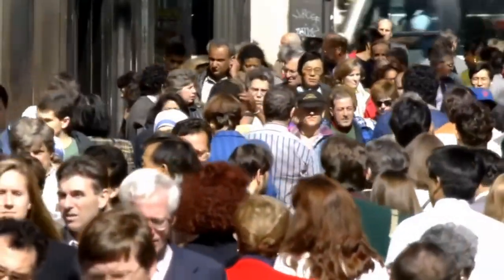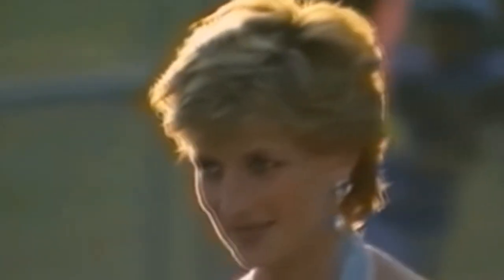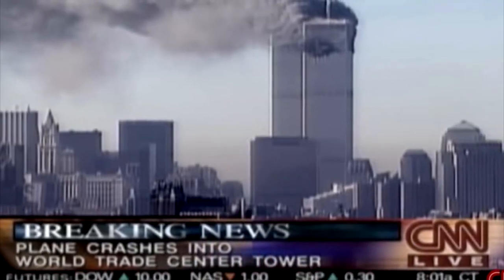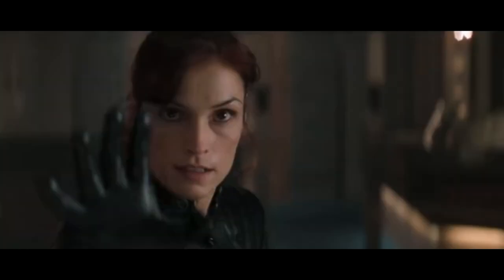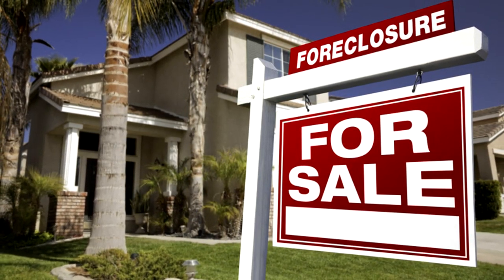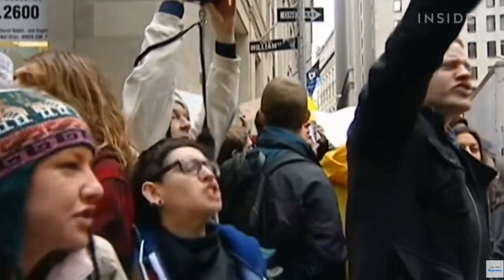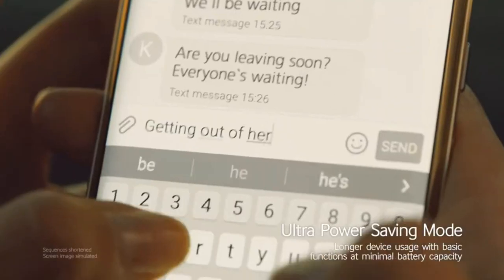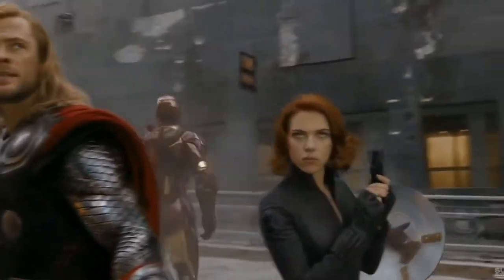The COMPLETE History of Superhero Costumes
Buckle your seatbelts, Super Friends... we're going back in time. ALL the way back.

Superheroes have been around for nearly a century. In that time, many different styles have come and gone for the types of costumes they don while fighting crime. In this COMPREHENSIVE TOUR THROUGH HISTORY, we examine every era of comic book history—from the Golden Era in the 1940s to the Modern Age of the 2020s—and analyze the trends in costume design. Where fashion meets form (and fact meets fiction), we'll uncover how much has changed... and what additional changes might be just around the corner.

CHAPTER TIMESTAMPS
00:00 - Start
1:33 - The Golden Age (1940s)
4:31 - The Atomic Age (1950s)
9:35 - The Silver Age (1960s)
17:15 - The Bronze Age (1970s)
22:43 - The Copper Age (1980s)
27:56 - The Chrome Age (1990s)
35:10 - The Animated Age (2000s)
39:02 - The Blockbuster Age (2010s)
45:57 - The Modern Age (2020s)

If you want to see all these eras on their own PLUS original costume redesigns, check out the videos below or on our channel. Thanks for joining us, Super Friends!

J O I N T H E T E A M

B U Y O N A M A Z O N